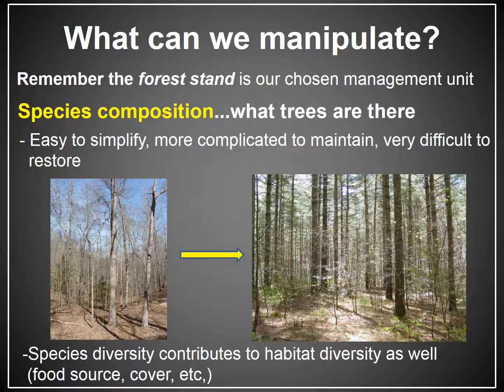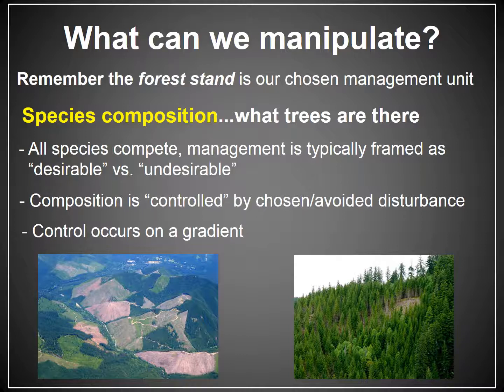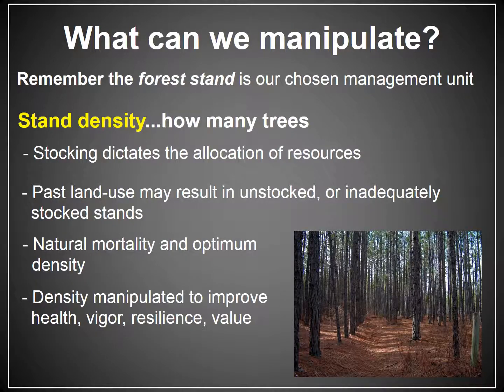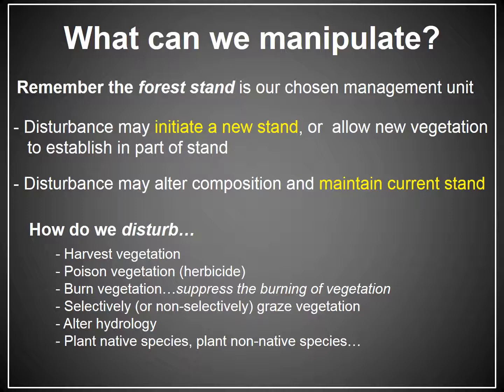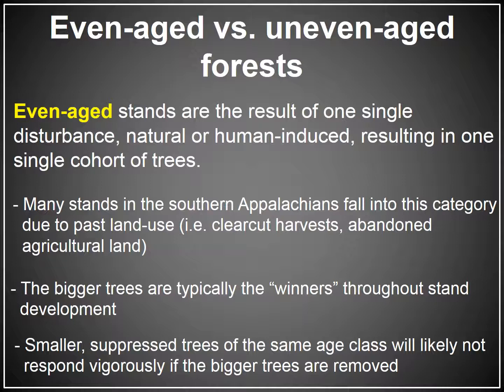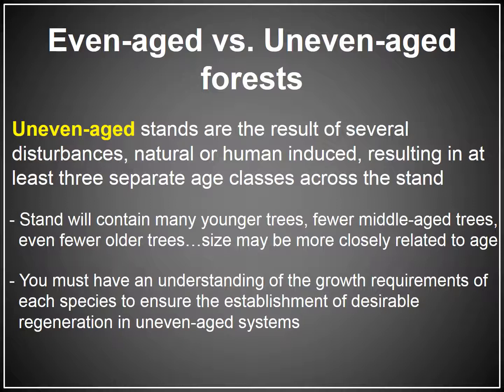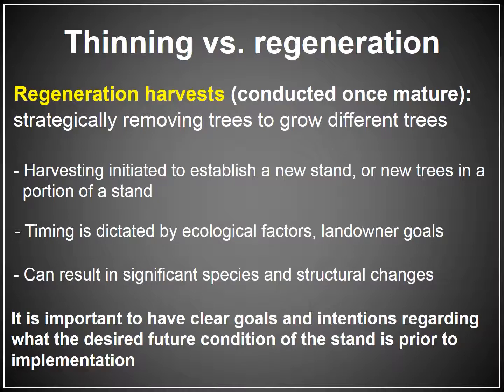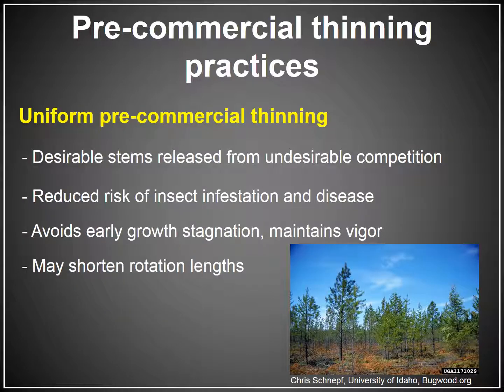Lecture 9 Silviculture Part 3 Video